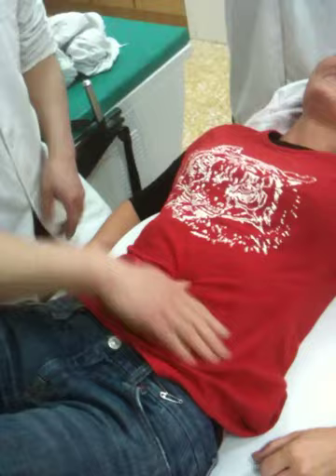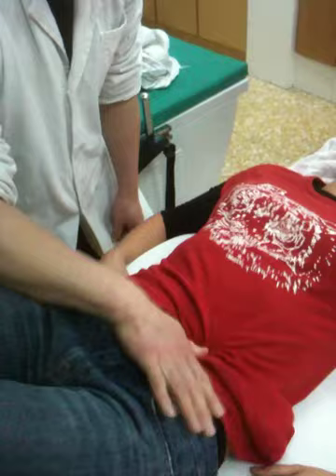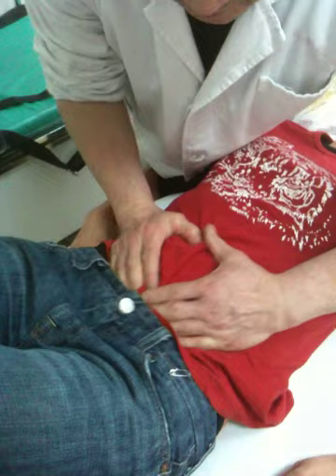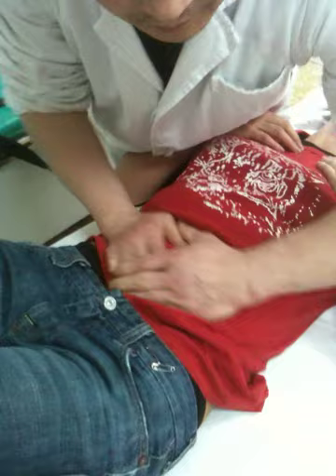Tuina Legend Dr Li Hang, treating Mariana Arando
Filmed by Anthony Monteith of the INMI Ltd, in 2011 Hangzhou, China. Tuina Abdominal routine performed by Dr Li Hang, in a the TCM hospital outside Hangzhou.